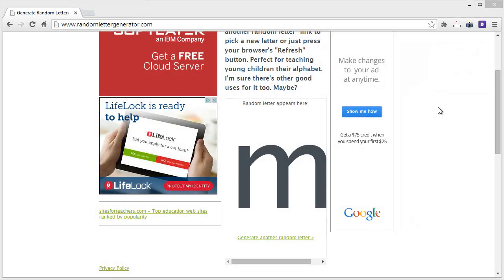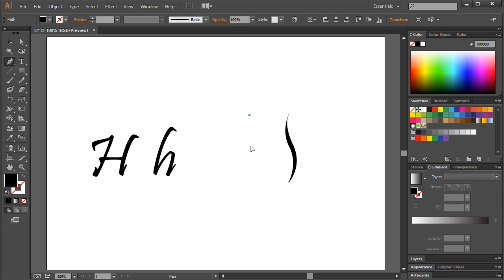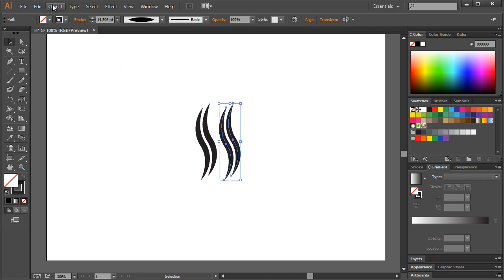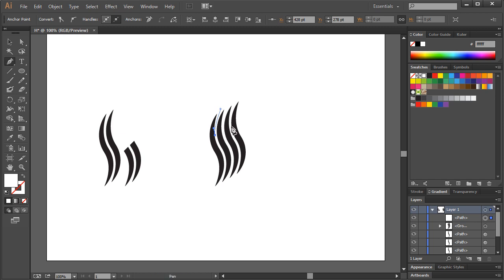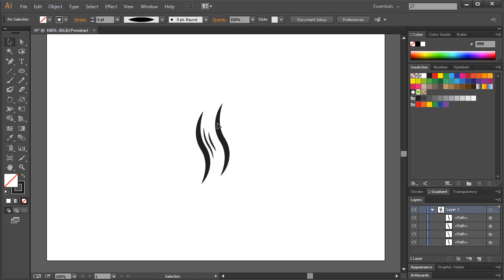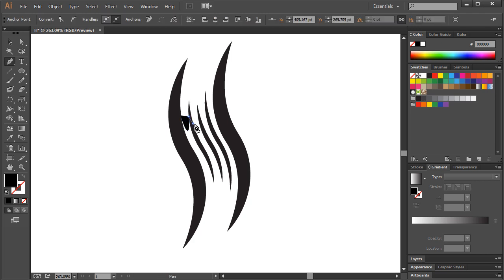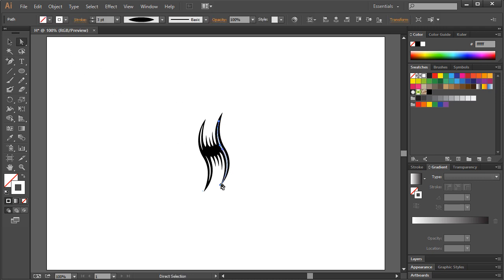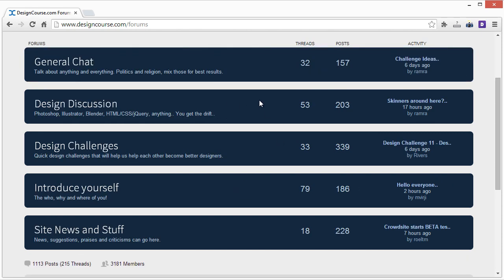Logo Design Practice Technique - Random Letter #5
In this video, we'll be doing another logo design practice technique video (lettermark specifically) based around another random letter and an associated noun.